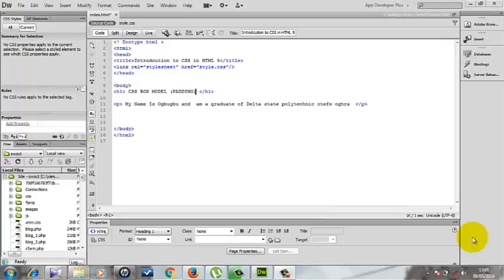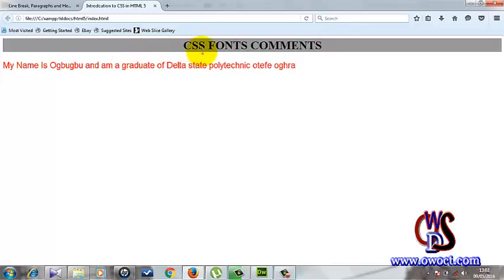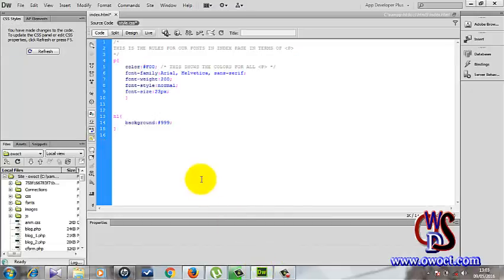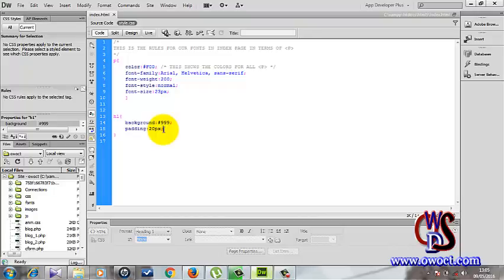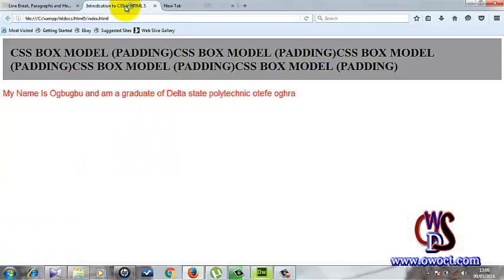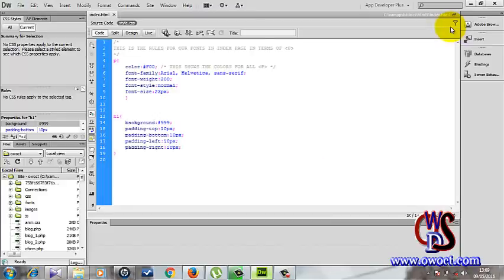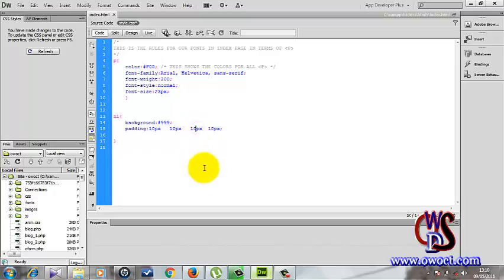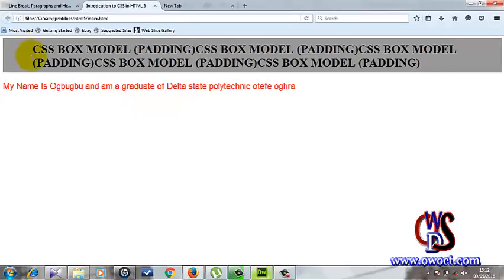Absolute Beginner Tutorials, CSS3 and HTML 5, Box Model, Padding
this video will teach you how to use padding when it comes to box model